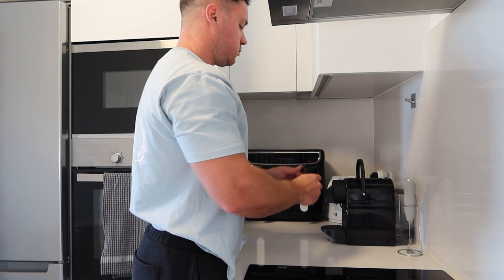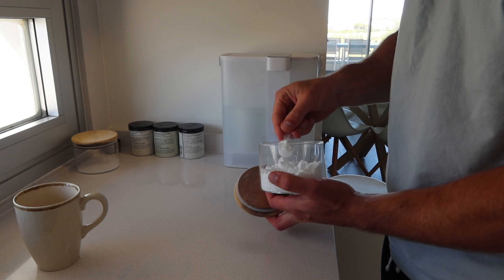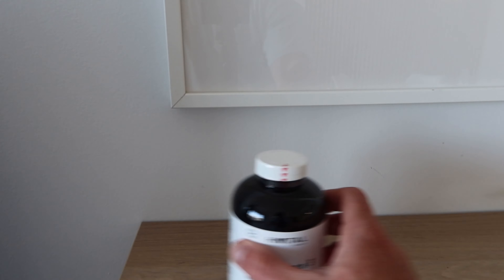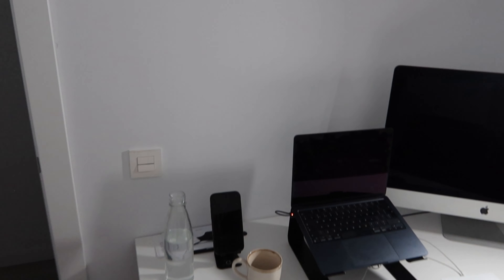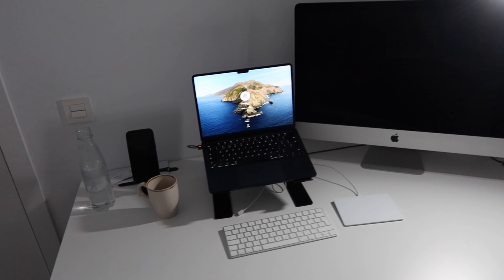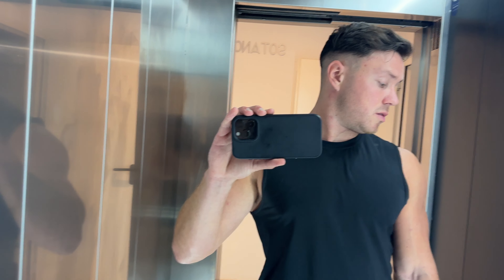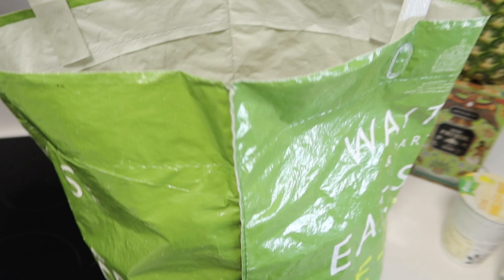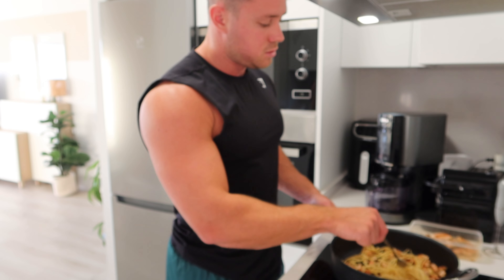WHAT I EAT IN A DAY | PREP BEGINS | 3200KCALS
Back with another full day of eating because I know everyone enjoys these. Bodybuilding prep is well underway, the off season is complete and prep begins soon. There has already been some changes, I'm now in a pre-prep phase so food is down and it's feeling very good.

A lot more of these to come! Enjoy 🤝🏼